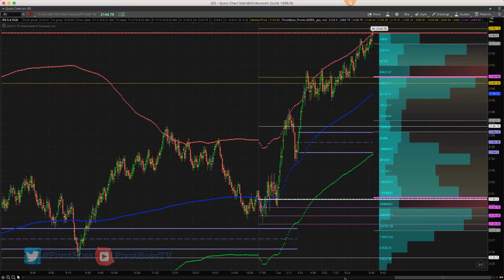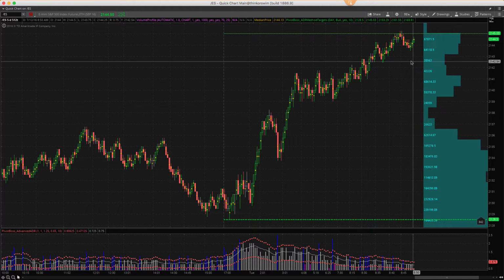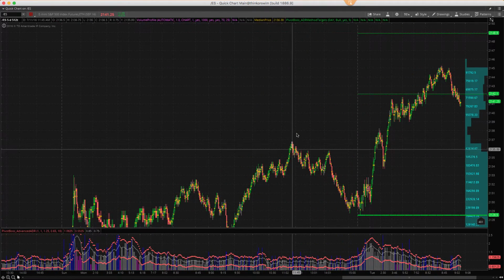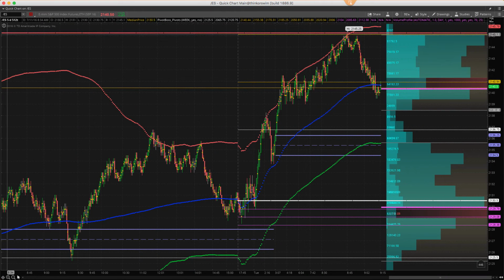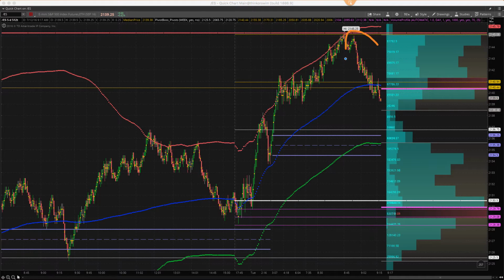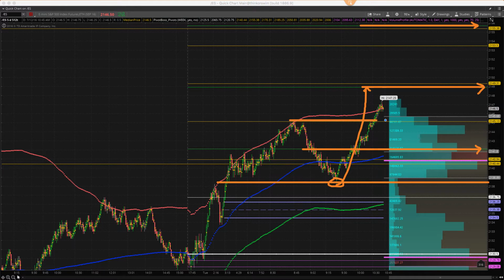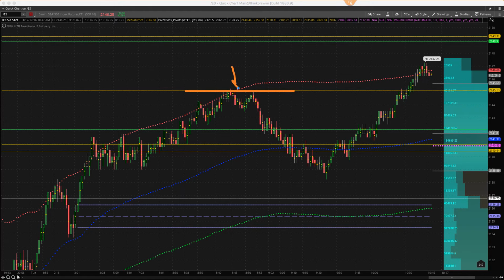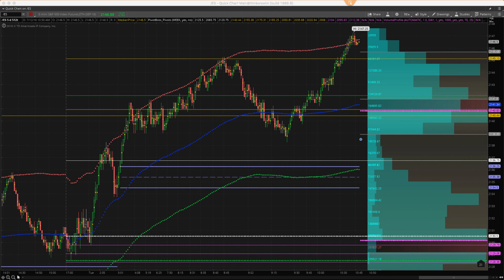Premium Replay 07.12.16: Precision Analysis in the E Mini S&P 500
From the PivotBoss Premium Trading Room on July 12, 2016, Frank Ochoa, AKA PivotBoss, provides his analysis for the E-Mini S&P 500 for the day, and identifies the day's turning points with extreme precision. Price Structure, Volume Profiling, and the PivotBoss ADR Method are all discussed in this clip.